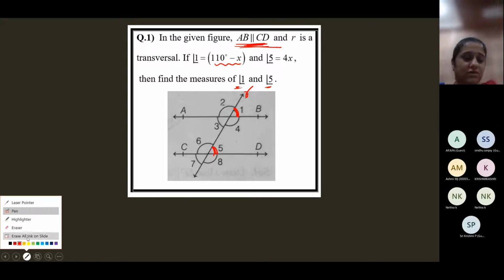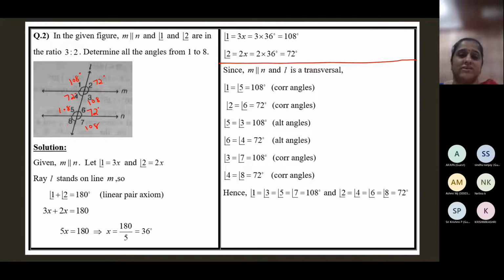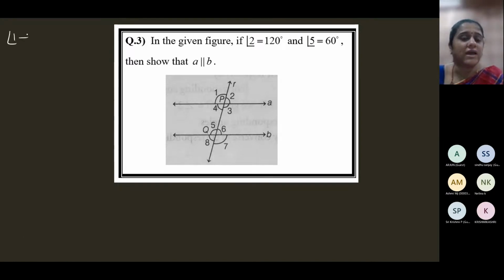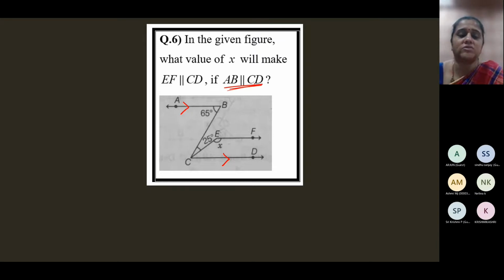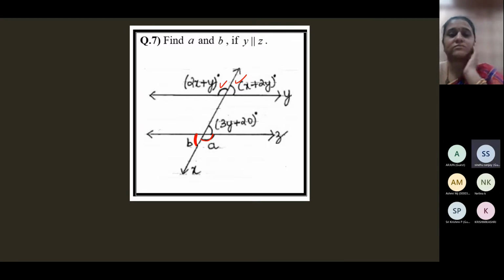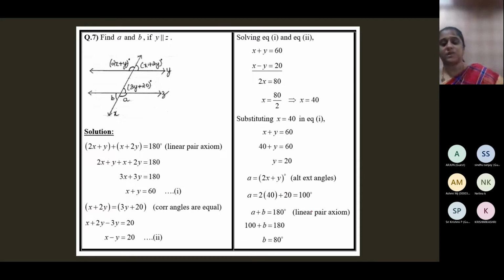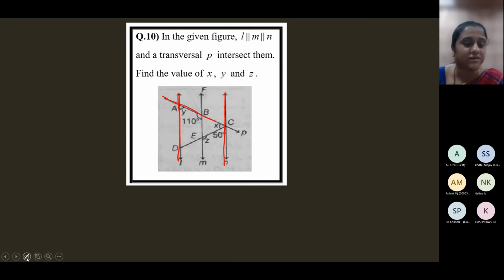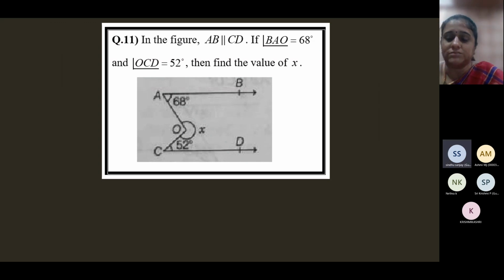CBSE-IX-Lines and Angles-MR-4(25/08/2022)